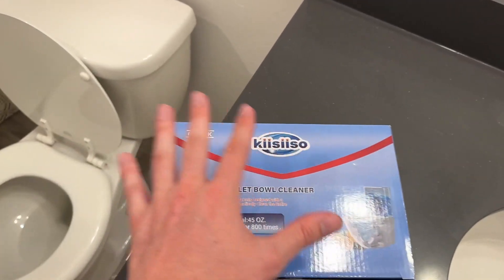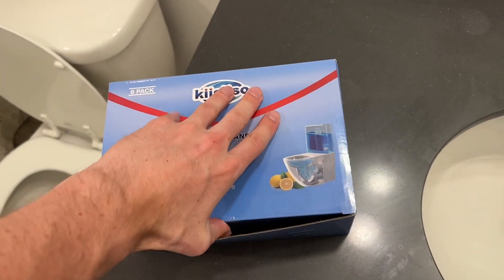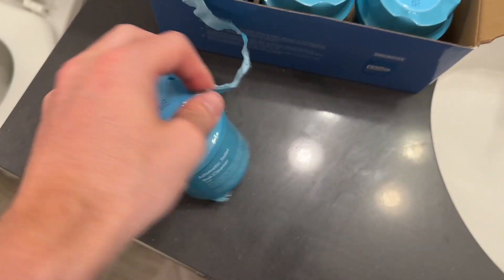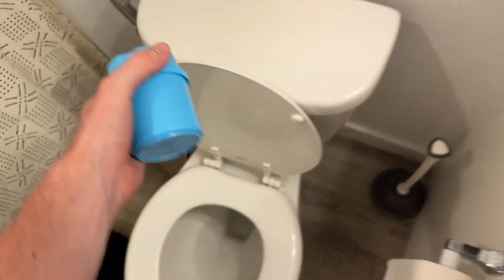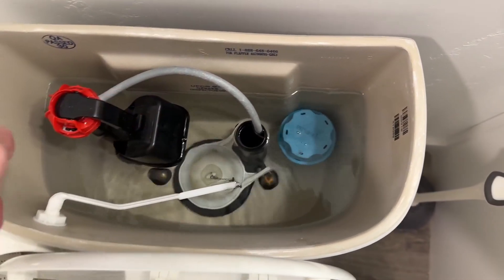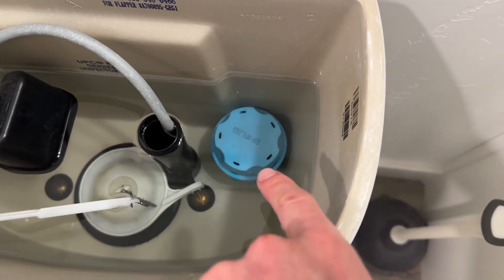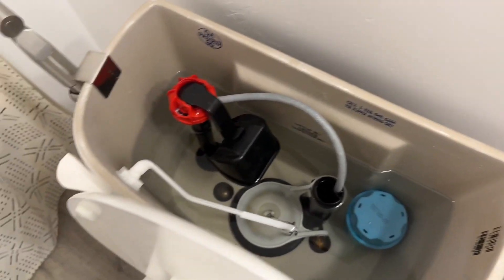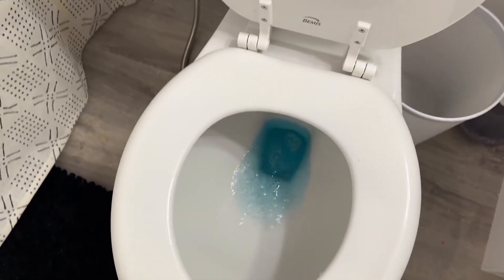KIISIISO Toilet Bowl Cleaners, Automatic Long Lasting Toilet Bowl Cleaner Tablets in Bottle Review